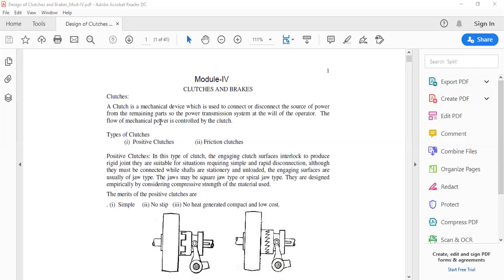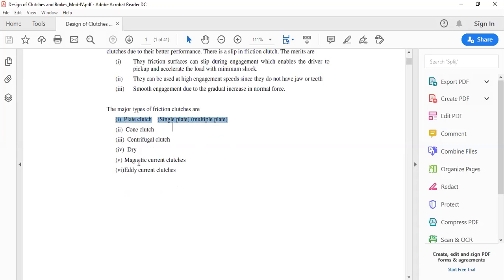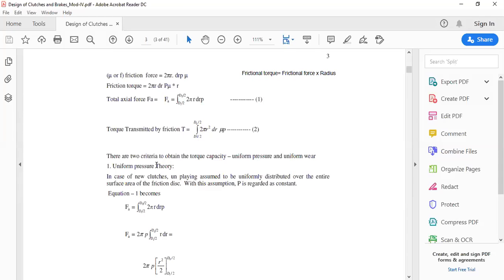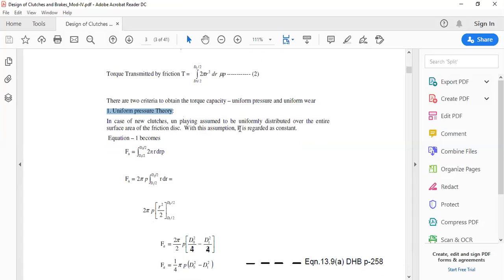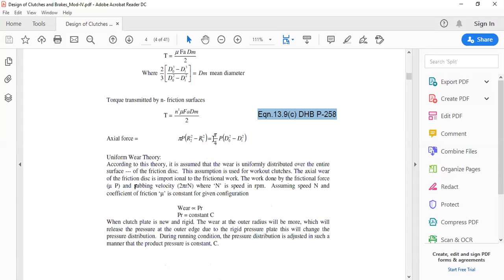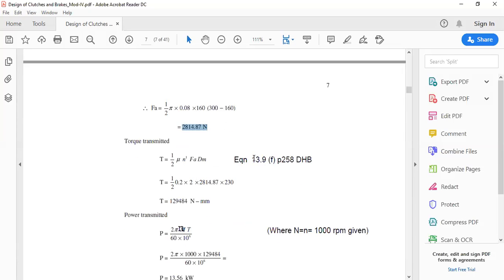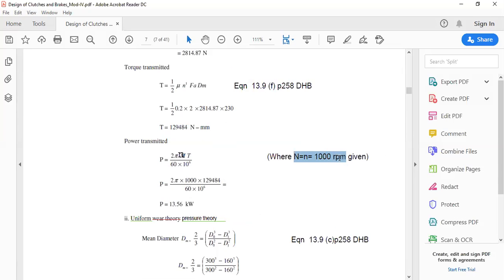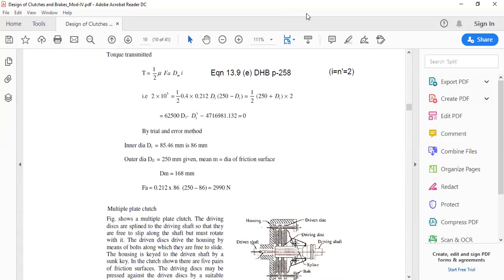17ME64_DME-II_M-IV_Clutches and Brakes_Session 9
Clutch,:single plate clutch, derivation of frictional torque by considering UPC and UWC and problems on single plate clutch.